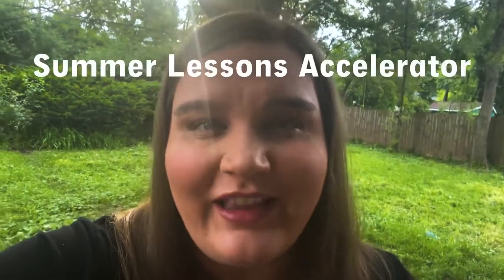Study with me this summer!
Sign up by 11:59pm ET on Friday, June 17th, 2022 to claim your spot!

I would love to work with you 1 on 1 this summer to improve your bassoon playing.  Have questions?